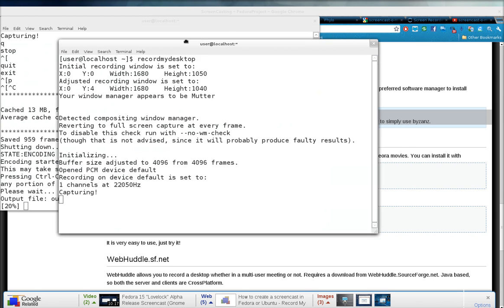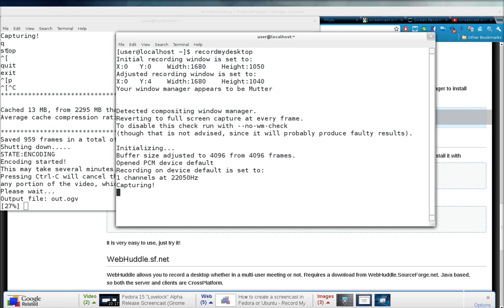recordmydesktop on fedora 16: very slow to encode but files are small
There is no UI for recordmydesktop but it does work... it's just sad that after X years the folks at Red Hat are still ignoring such a terrible piece of software that is included in every distro.